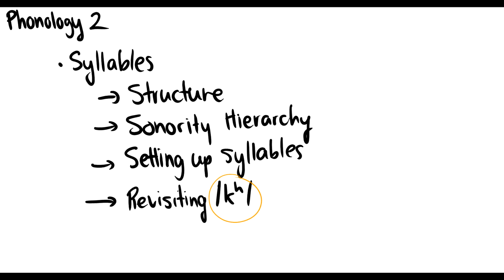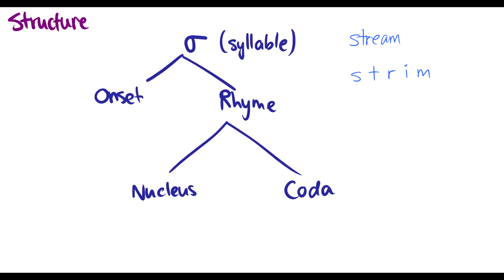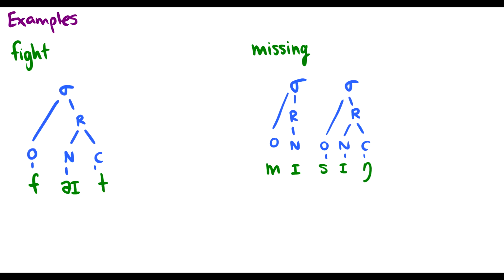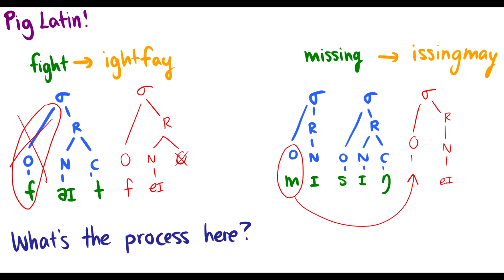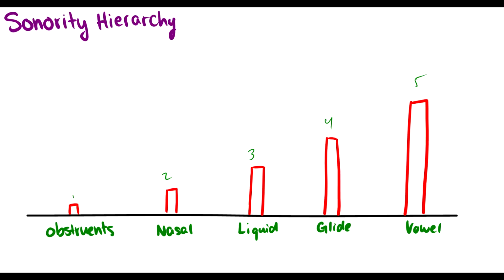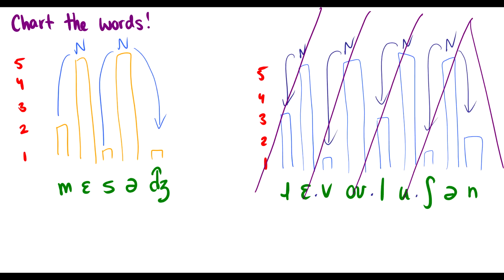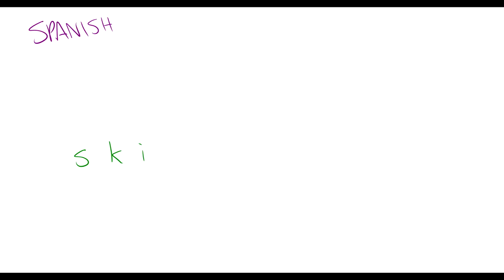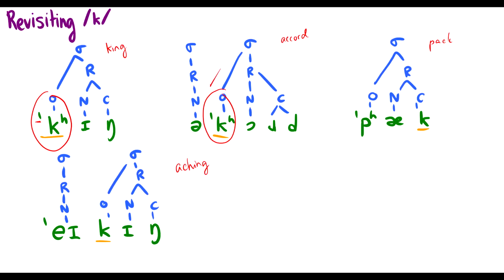[Introduction to Linguistics] Syllable Structure, Sonority Hierarchy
We discuss syllables, their structures (rimes, codas, onsets), and the sonority hierarchy.

*--Recommended Textbooks--*
Language Files: Materials for an Introduction to Language and Linguistics
Contemporary Linguistic Analysis (O'Grady and Archibald)
Understanding Phonology
Understanding Syntax
Understanding Morphology
The Sounds of Language: An Introduction to Phonetics and Phonology
Syntax: A Generative Introduction
Core Syntax: A Minimalist Approach

We look at syllable structure, creating syllables, the sonority hierarchy, and an example of phonology with syllables using aspiration in English.